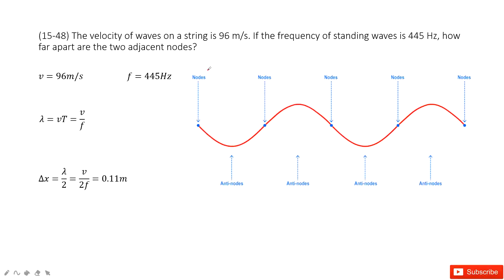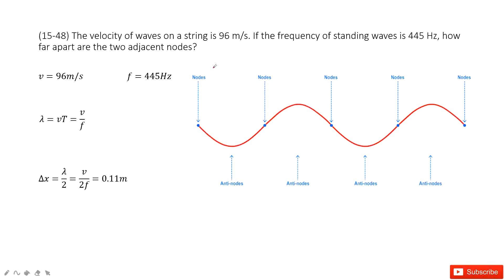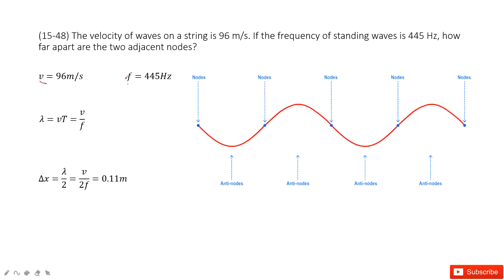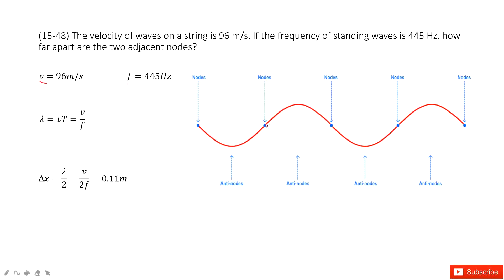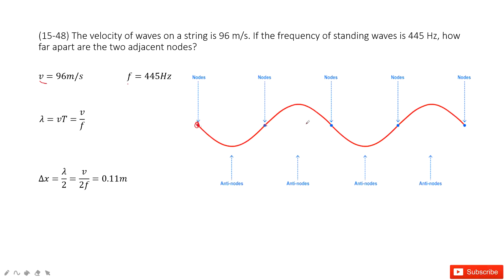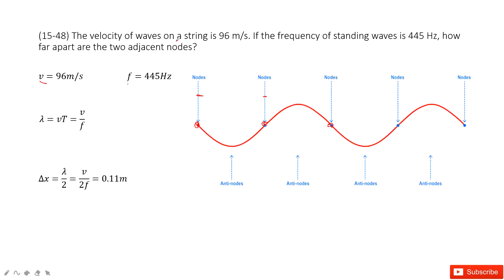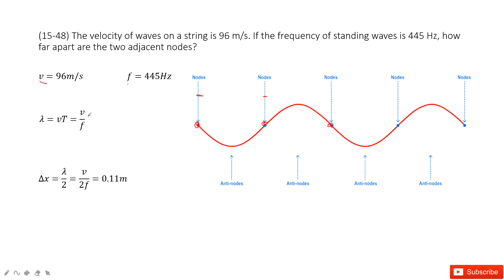(15-48) The velocity of waves on a string is 96 m/s. If the frequency of standing waves is 445 Hz, h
(15-48) The velocity of waves on a string is 96 m/s. If the frequency of standing waves is 445 Hz, how far apart are the two adjacent nodes?